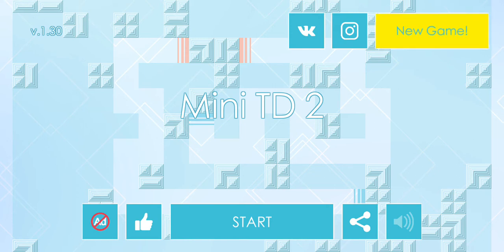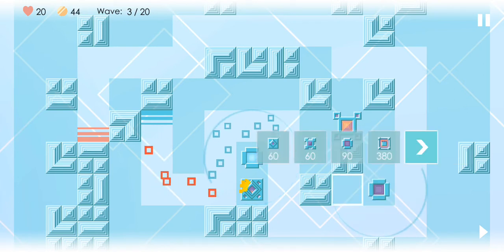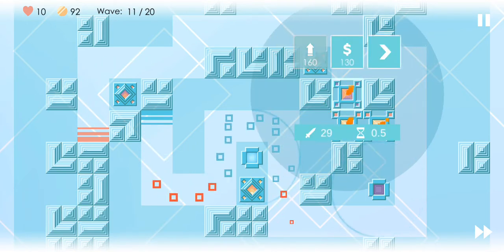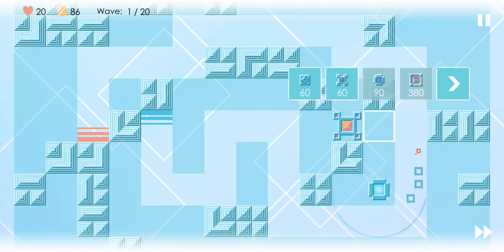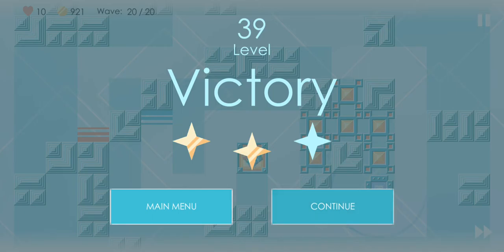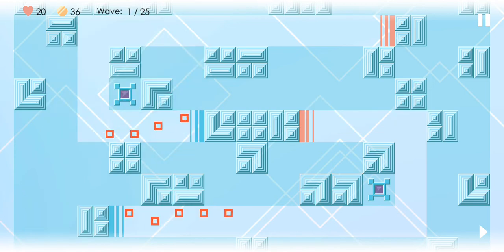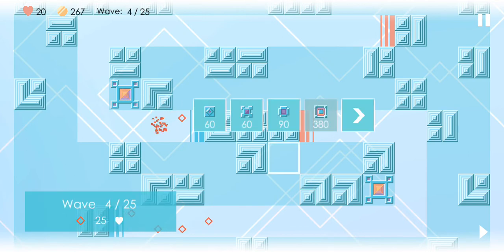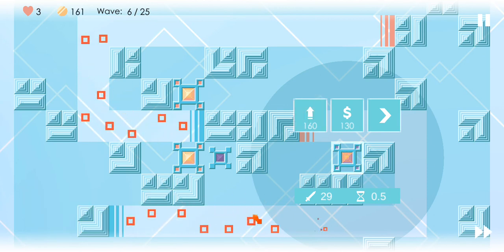Mini TD2 - A kid struggles to talk for 11 minutes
Gangsta laugh sim